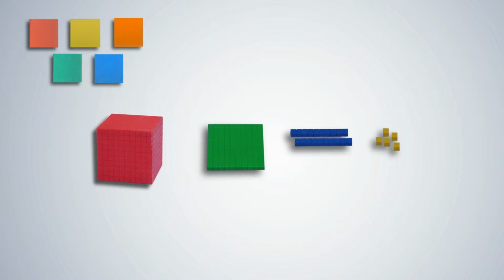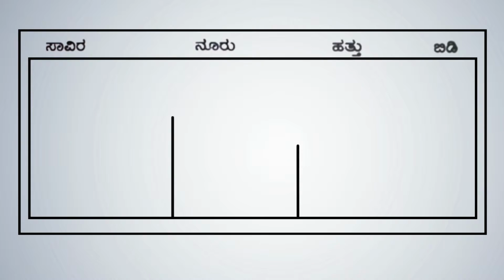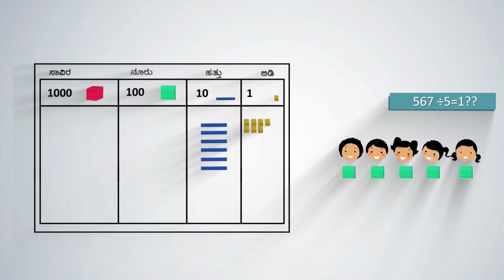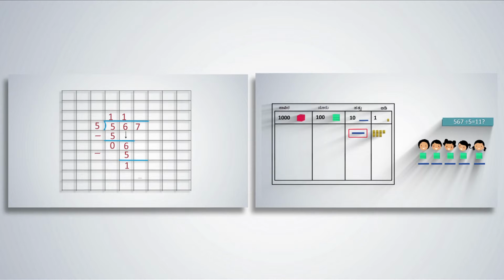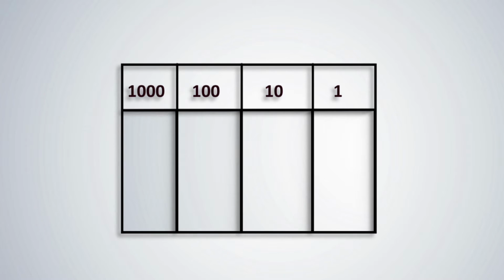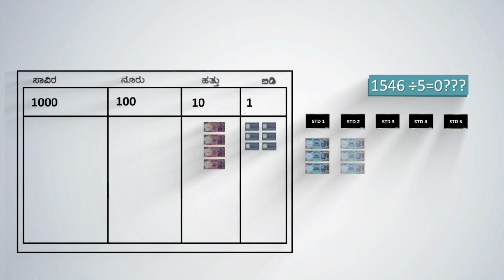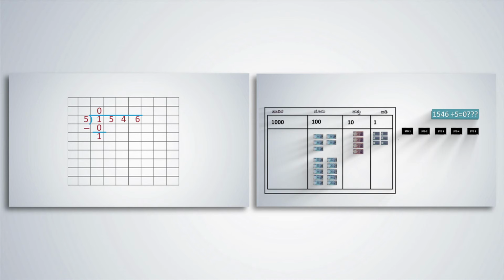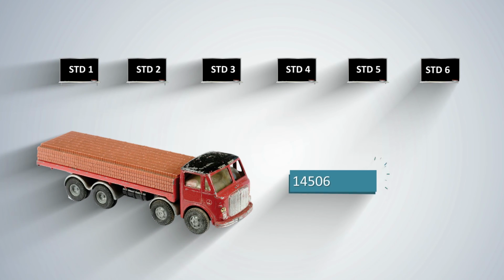Division with Remainder - English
A demonstration video on how to use Akshara's Kit effectively and help your children learn Division with Remainder in English.